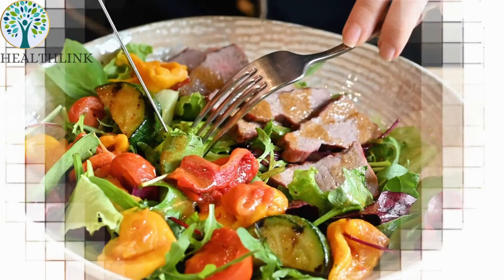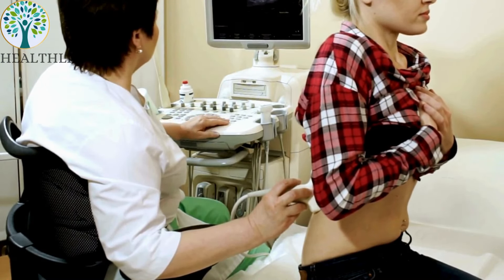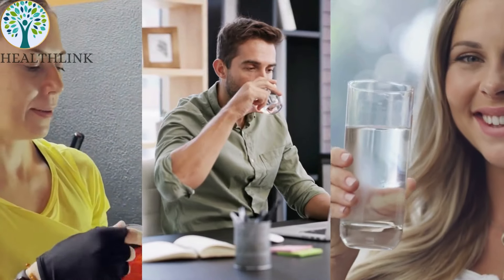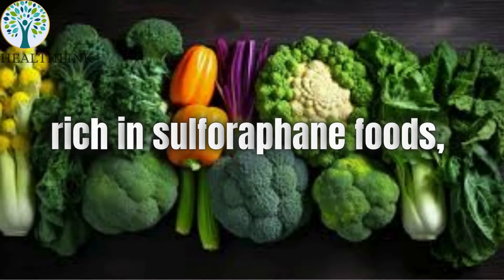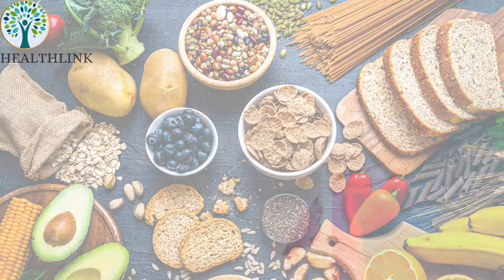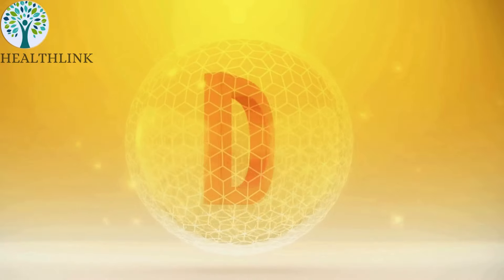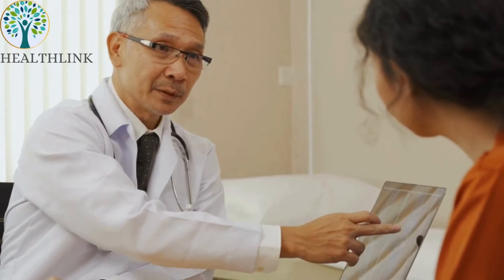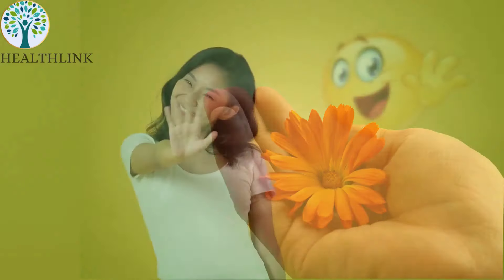Natural Ways to Detox Kidneys and Balance Blood Sugar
**Revitalize Your Body: Natural Ways to Detox Kidneys and Balance Blood Sugar**

Are you ready to give your body a fresh start? In this video, we’ll share simple, natural methods to cleanse your kidneys and maintain balanced blood sugar levels for improved overall health and vitality.

Here’s what we’ll cover:
🌿 **Top kidney-friendly foods** – Boost detoxification with everyday ingredients.
💧 **The importance of hydration** – Learn how water and herbal teas cleanse your kidneys.
🍎 **Blood sugar-balancing foods** – Discover superfoods that stabilize glucose naturally.
🧘 **Lifestyle hacks** – Incorporate easy habits to support kidney function and metabolic health.
🌱 **Herbal remedies** – Explore powerful herbs like dandelion and parsley for cleansing and balance.

Whether you're looking to reduce bloating, improve energy, or protect your kidneys and blood sugar levels, these tips are practical and easy to follow.